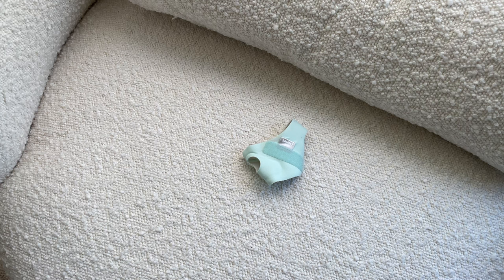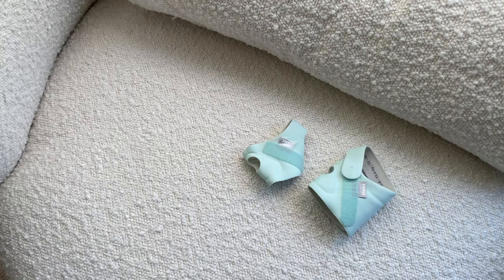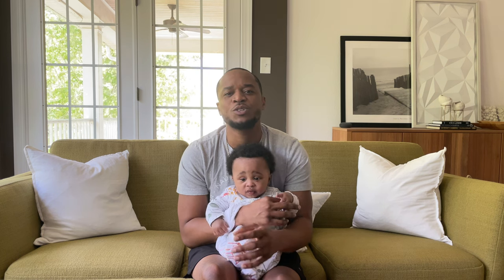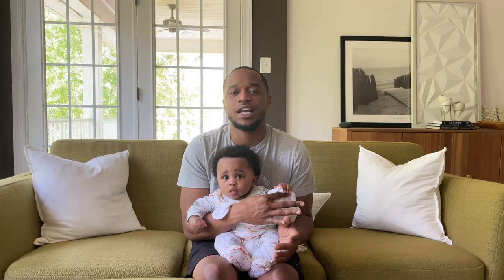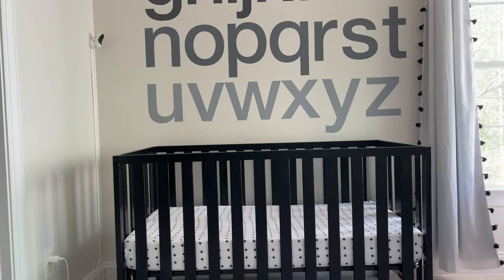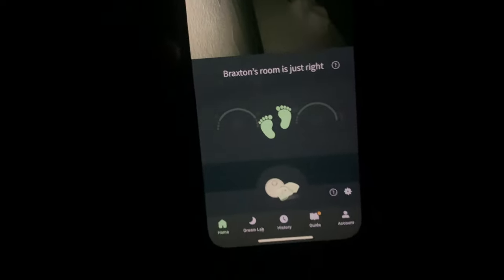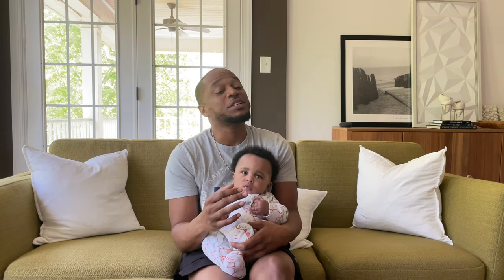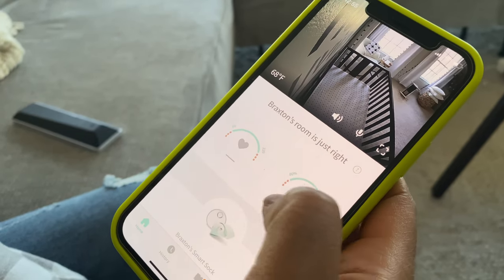Owlet Smart Sock 3 Review | + Baby Monitor Duo | Is the Owlet Sock a MUST HAVE?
Whatsup Youtube Family! Braxton and I wanted to give you guys an honest review of the Owlet Smart Sock 3 and Baby Monitor.
Me and Ashley have really enjoyed this product by Owlet for Braxton and definitely recommend it for an added peace of mind. The Owlet Smart Sock 3 combined with the video baby monitor allow us to really get a good read on Braxton’s condition while he’s in his room at night.
I will post a link below to the Owlet Smart Sock 3 and baby monitor in case anyone is interested in purchasing this as well!